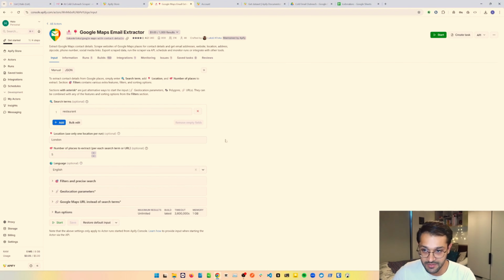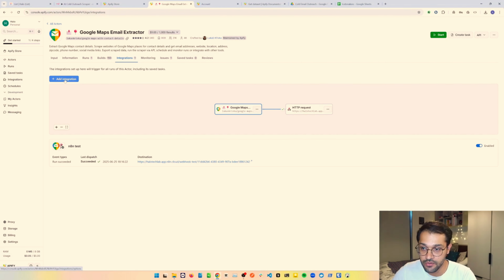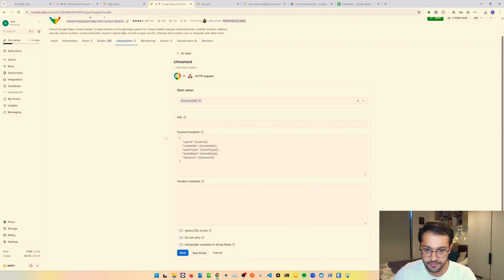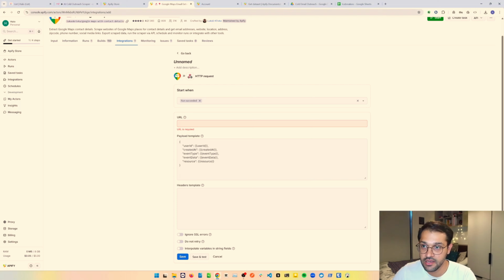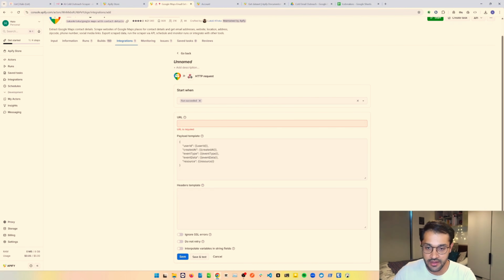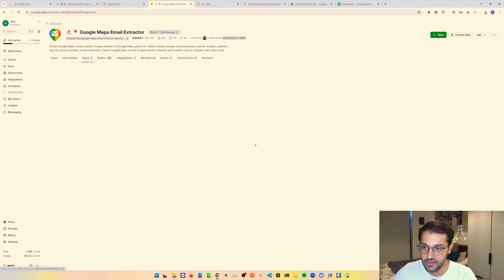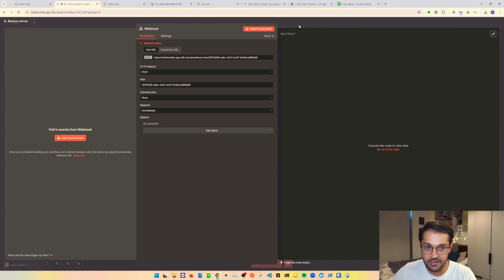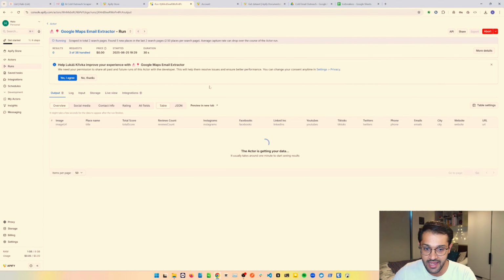Ditch Lead Gen Agencies: Build This Instead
🔗 LINKS
• Newsletter Automate Website Scraping with Apify and n8n (No Code!)

📚 SUMMARY
In this video, learn how to take control of your lead generation without relying on expensive agencies. Discover how to scrape virtually any website using Apify without any coding, automate the process using n8n, and create AI-generated email sequences in minutes. This guide walks you through setting up Apify to scrape data such as emails from Google Maps, integrating it with n8n for end-to-end automation, and populating a Google Sheet with detailed lead information. Finally, learn to generate personalized email icebreakers using AI to enhance your outreach efforts. Follow along to build a fully automated lead generation machine tailored to your business needs.

⌛ TIMESTAMPS
00:00 Introduction: The Problem with Traditional Lead Generation
00:32 Overview: What You'll Learn in This Video
00:52 Step 1: Scraping Websites with Appify
02:33 Step 2: Automating the Process with N8N
05:18 Step 3: Collecting and Using Data from Appify
08:36 Step 4: Storing Data in Google Sheets
10:36 Step 5: Generating Personalized Email Icebreakers
16:45 Conclusion: Building Your Automated Lead Generation Machine